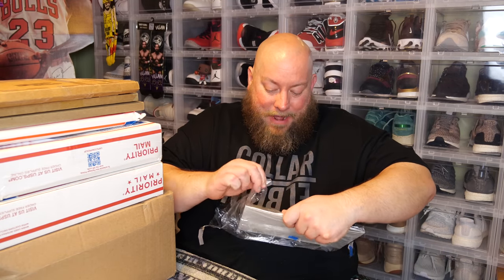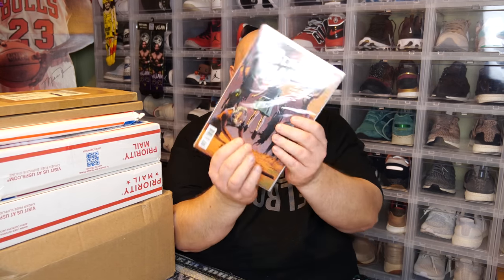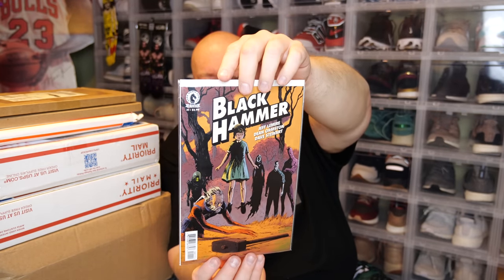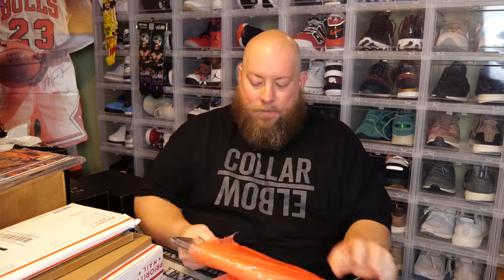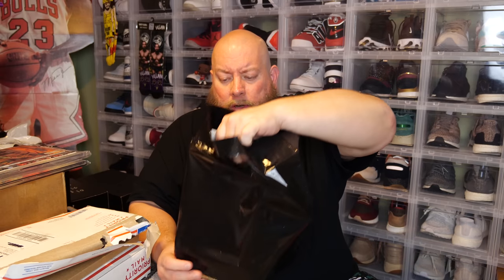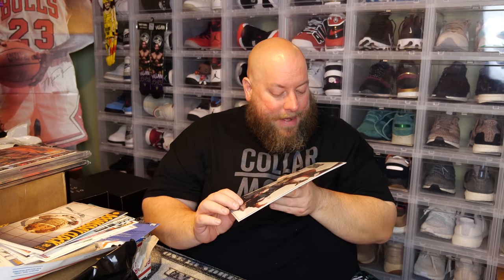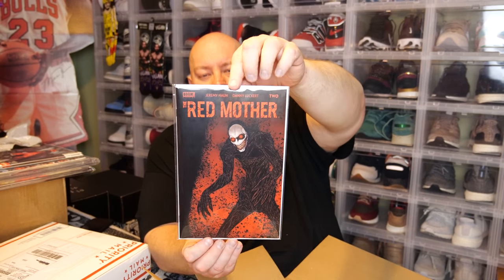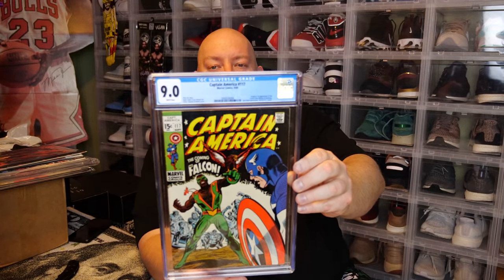Unboxing my HIGH END & 1st Appearance Comic Book Purchases Last Month + How To Package Properly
Clint Miller
484 E. Carmel Dr. #127